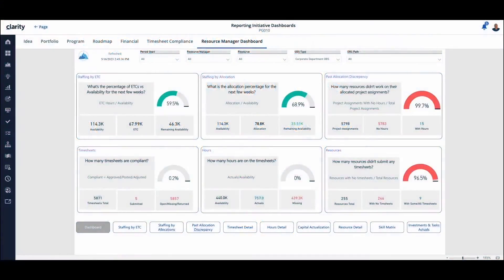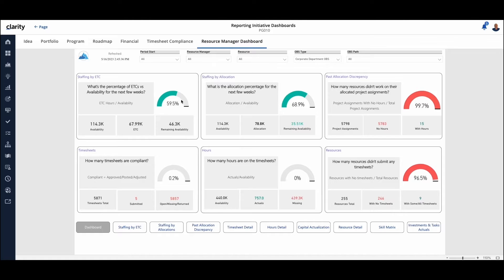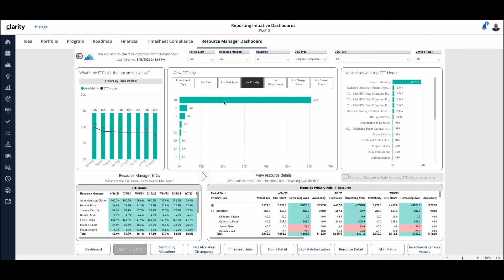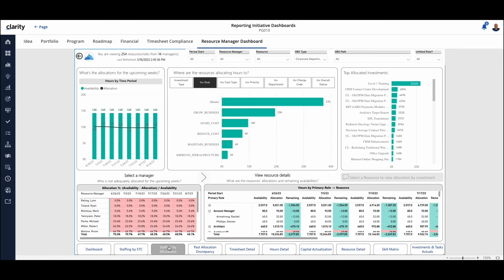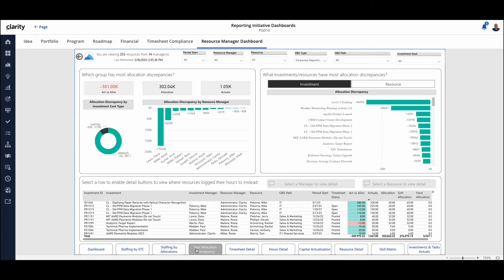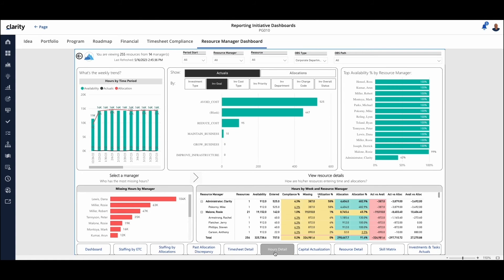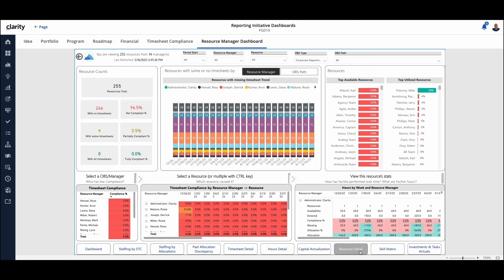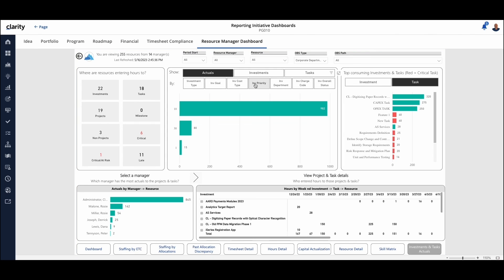Free Clarity Power BI Dashboards: Resource Management Summary Dashboard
Resource Management Summary Dashboard: Spot opportunities to improve timesheet accuracy and resource allocations by assessing timesheet compliance and allocation variances.

Does your organization struggle to extract, visualize, and analyze your Clarity data?
Do you want to harness your Clarity data to ensure decisions are aligned
with your strategic goals?

With Rego’s free Clarity Insight Dashboards, you will gain valuable insights, identify trends, and quickly make decisions to drive growth and success. These easy-to-install PowerBI dashboards are added straight into Clarity and can be linked to your intranet so that employees without Clarity licenses can also access them.